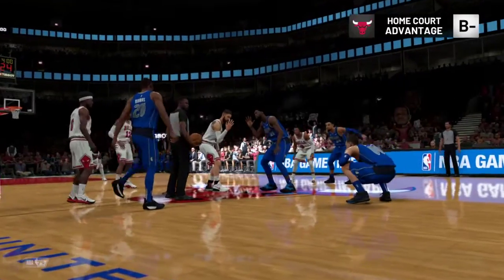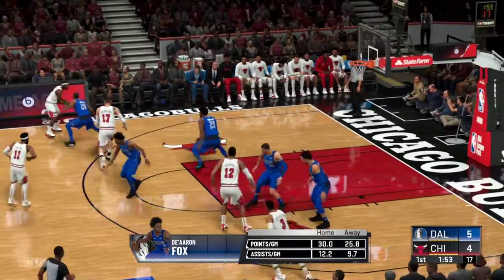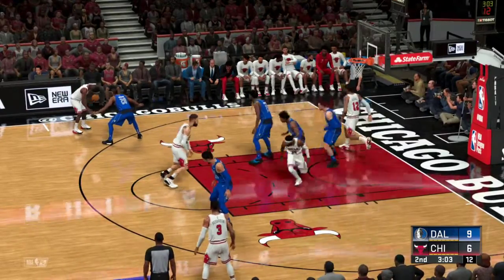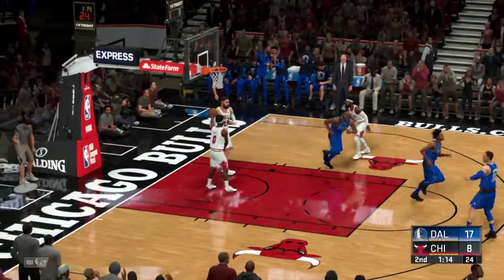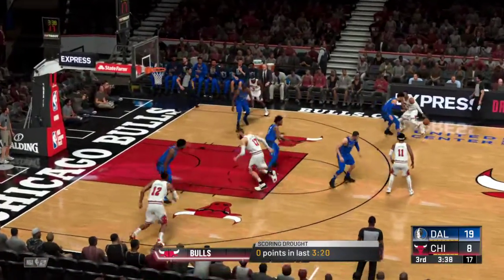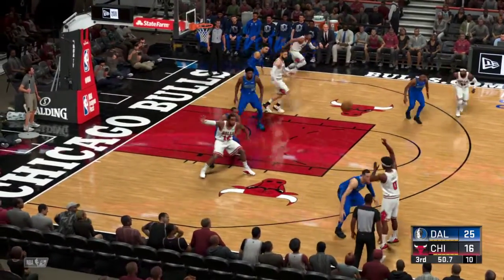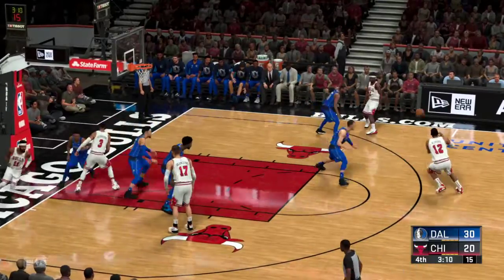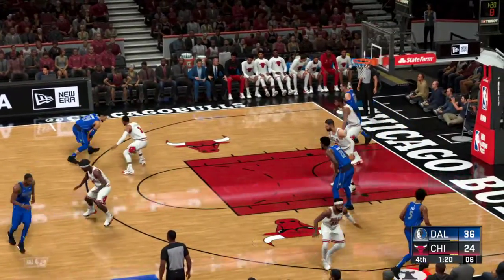G418 Dallas Mavericks (16-10) vs Chicago Bulls (12-16)